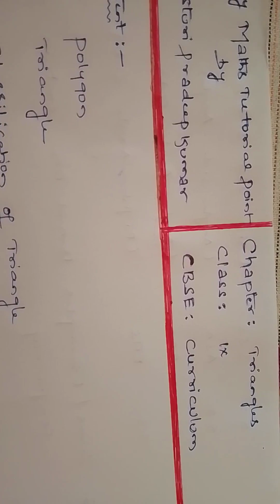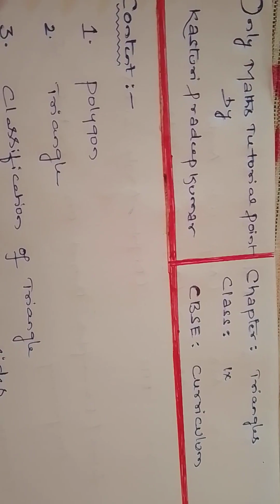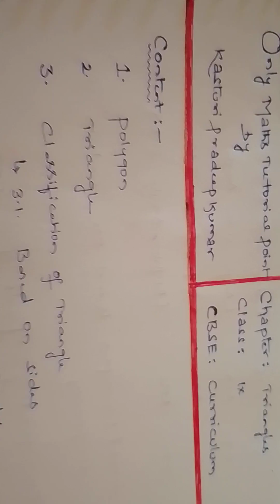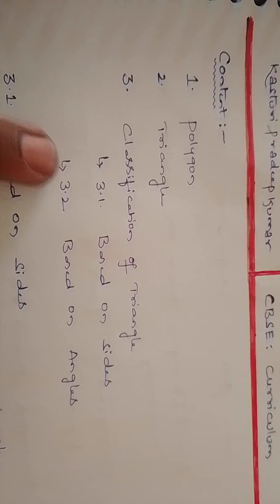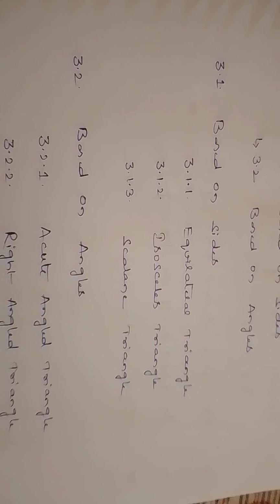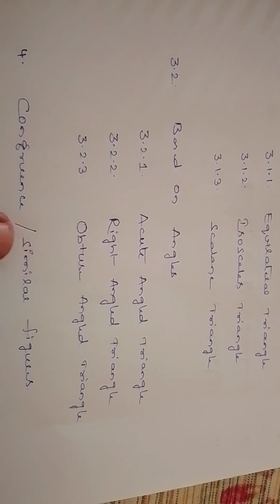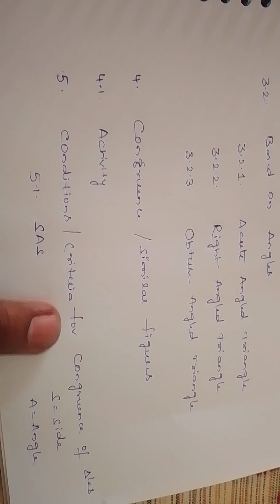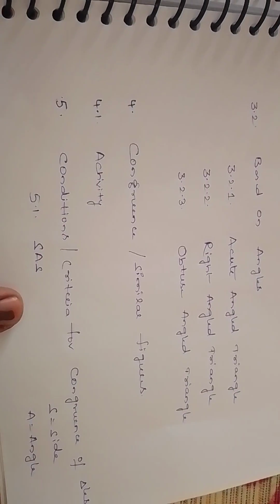Triangles: Chapter: 7: Class : IX ( CBSE)..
Content of 📐 ( Triangles)

Class: IX
Chapter : Triangles
Curriculum: CBSE

1.Polygon
2. Triangles
3. Classification of 📐 Triangles.
3.1 Based on Sides
3.2 Based on Angles
and some more topics